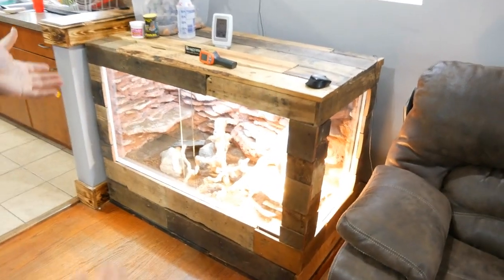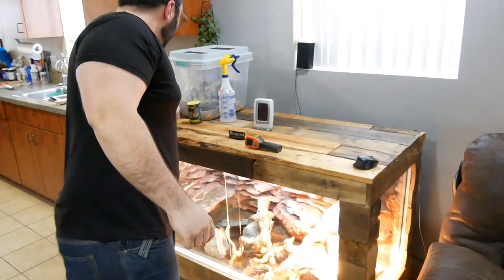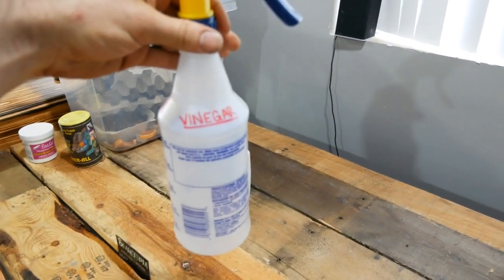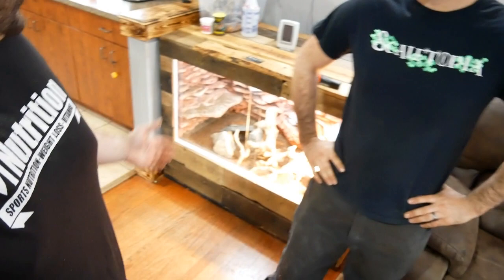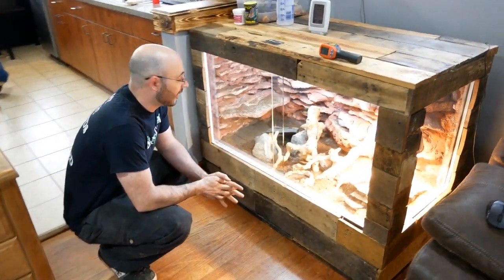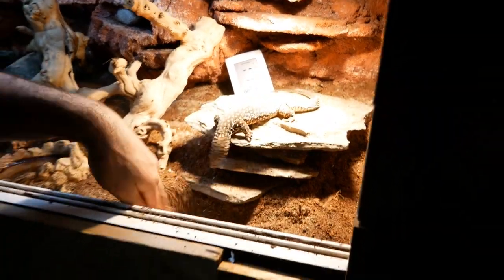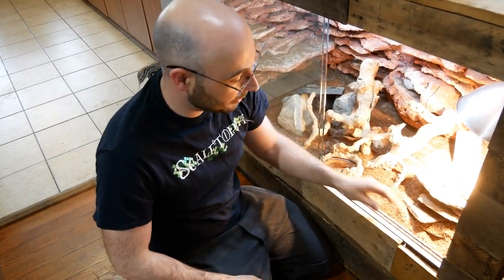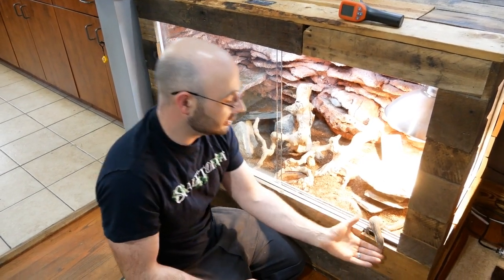ackie care guide in under a minute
Time to learn a a basic care guide to ackie monitors. Sometimes they are also known as ridge tailed monitors. i hope you enjoy!

For all of our daily updates and fun photos check out our instagram